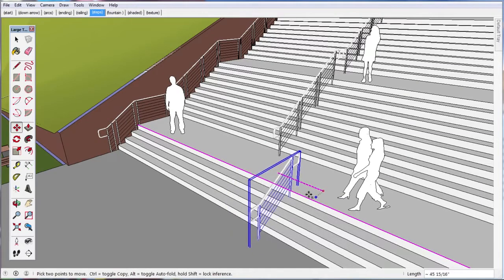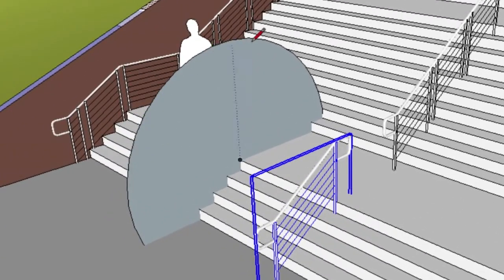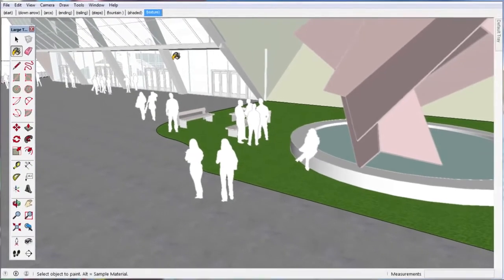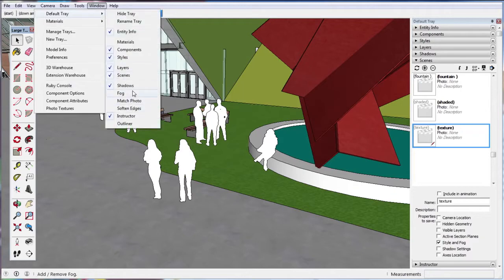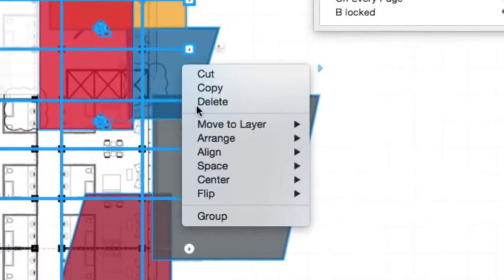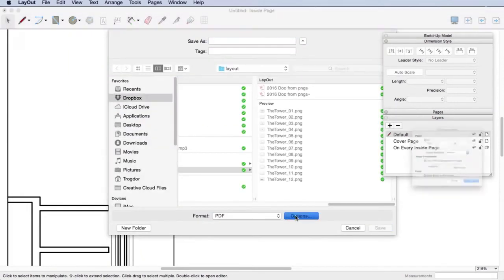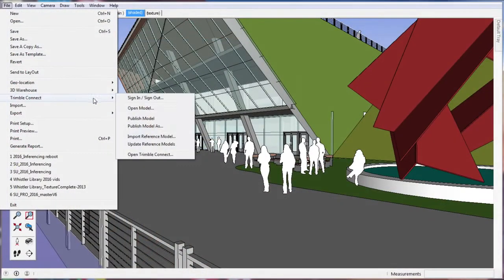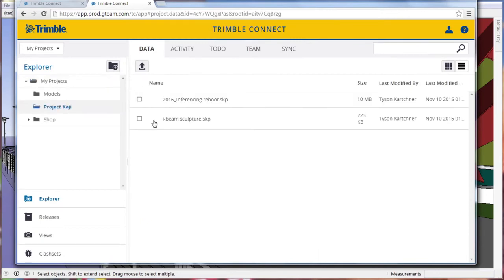SketchUp 2016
The New Sketchup 2016 Is Now Available , In This Video U will See What's New In Sketchup 2016